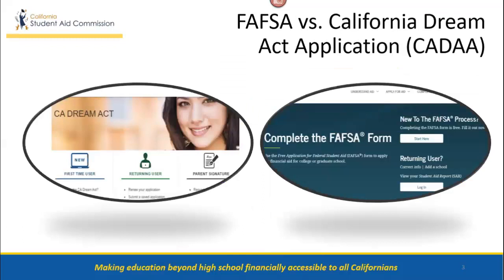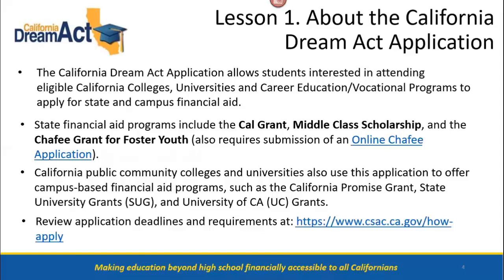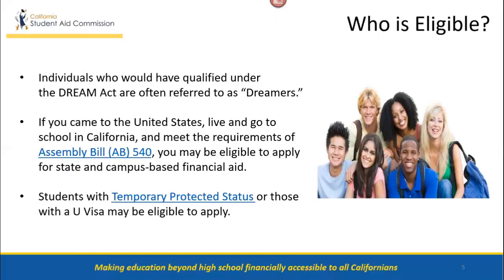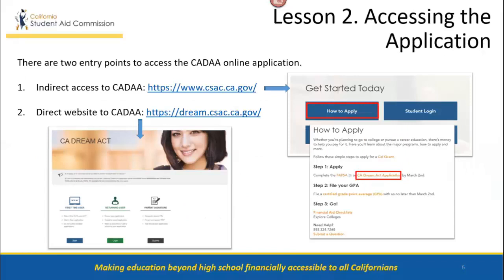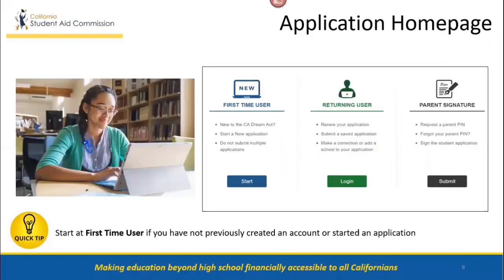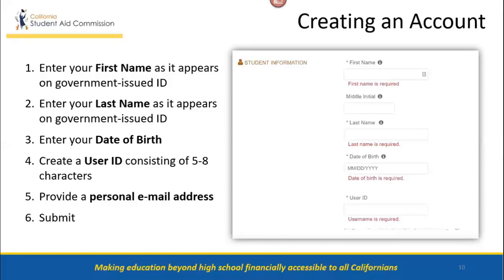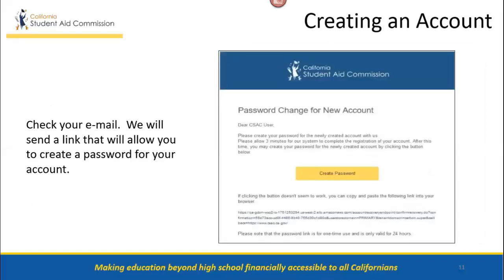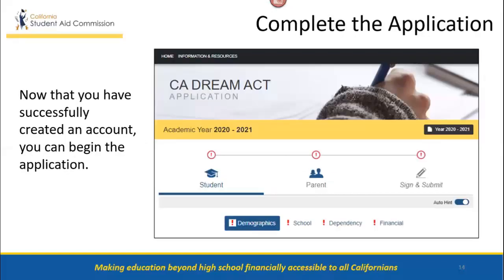California Dream Act Application (CADAA): Accessing the Application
1:50 About CADAA
3:23 Assembly Bill 540
4:18 T-Visa Holders
4:24 U-Visa Holders
4:30 Accessing the Application
4:40 CSAC Website
4:48 CADAA Website
4:58 Creating a New Account
5:43 Renew Your Application